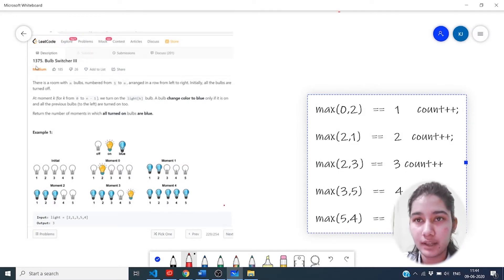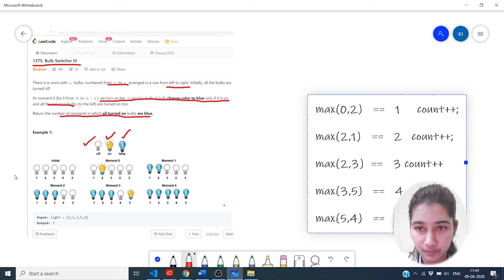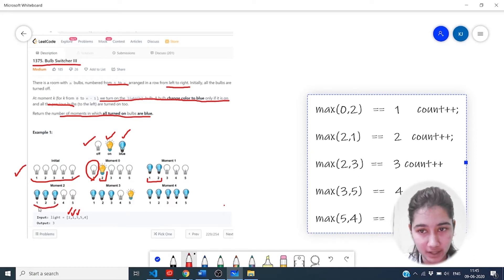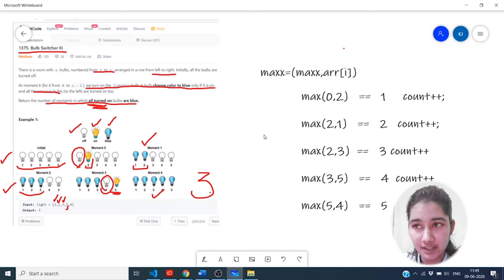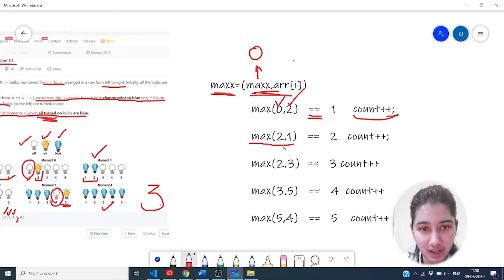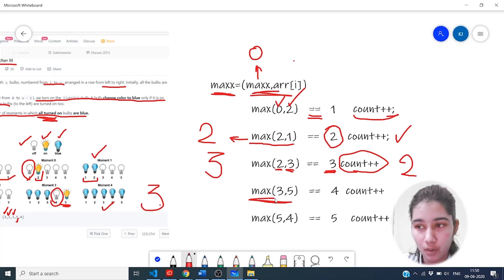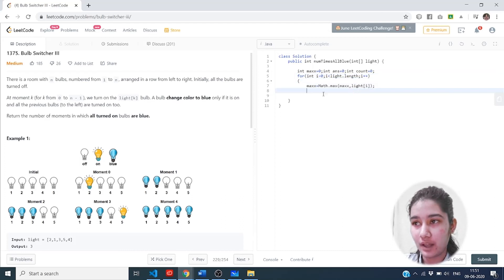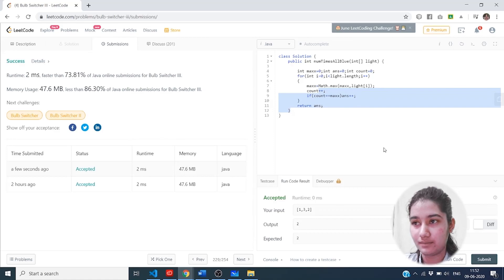21DC: (D13P3) Bulb switcher III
Topics: Array, Mathematics